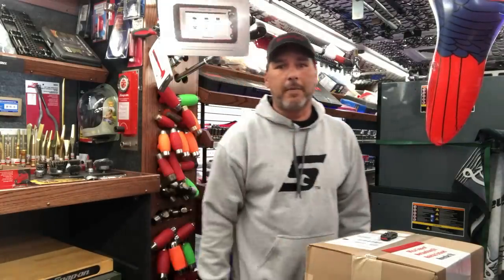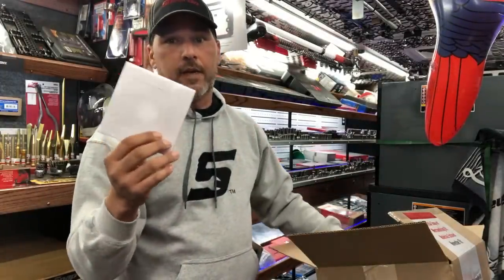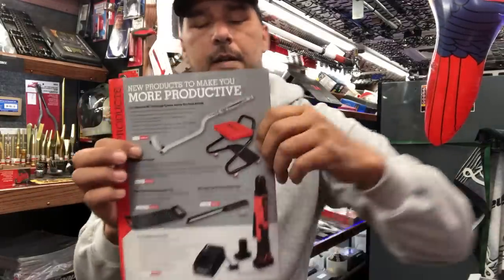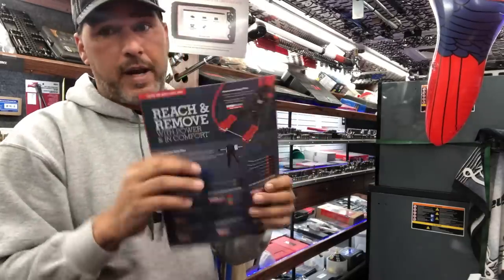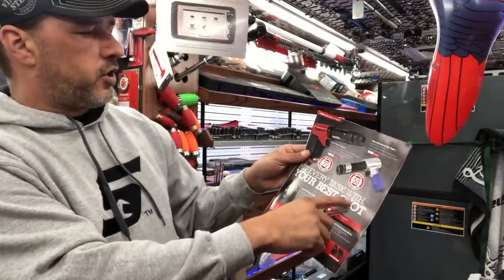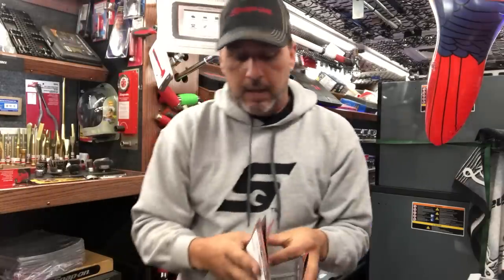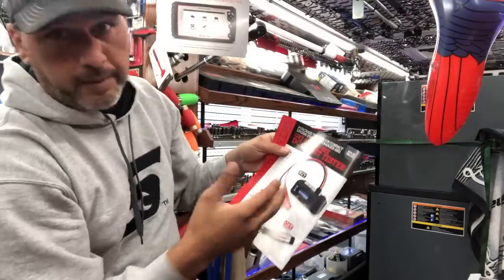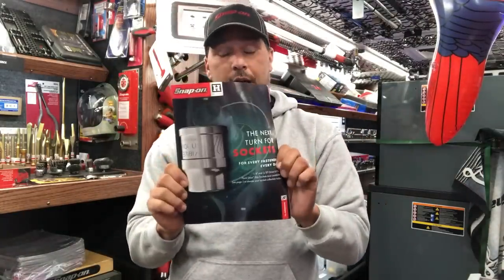November 2018 Snap On HOT TOOLS flier.. whats in your tool box?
My name is Jermey   I am a snap on dealer in central Wisconsin, I love to do these videos to give you a little sneak peak into the snap on life.  I appreciate all of your support.  I have been a franchisee since 2011.  My helper “Tracker” comes to work with me every day.  You can see him in the videos from time to time sleeping or what ever working dogs do… he is a blast to have along and the customers love that he greets them every week.  Along with Tracker I have an assistant named Jamie that also works Mon-Fri with me.  Some times she is on the truck other times she runs our sprinter truck.  Thank you once again!!!
I don’t sell any thing from you tube, I am only here to provide a better look at the behind the scene.   I do not get paid from snap on for these videos.  I do this just because I love to share the experiences I have as a dealer.
Facebook at snap-on Jermey haasl
ON SNAP CHAT AT JMANSNAPPYDOG
ON INSTAGRAM AT HAASL TOOLS